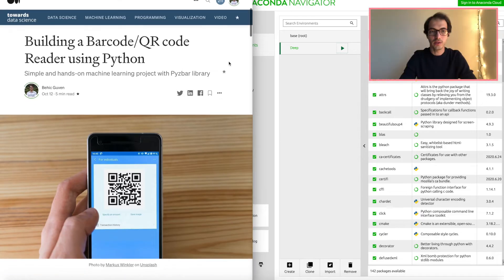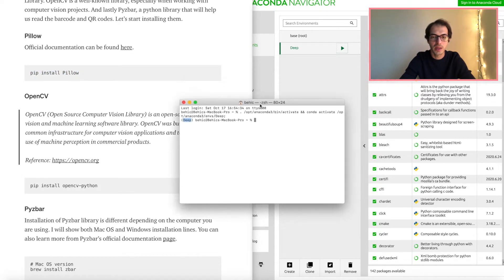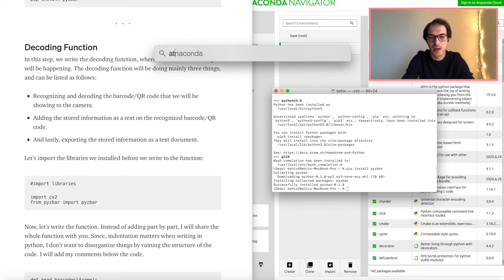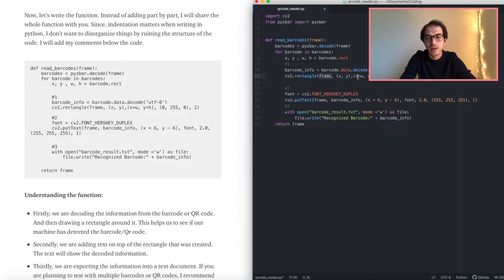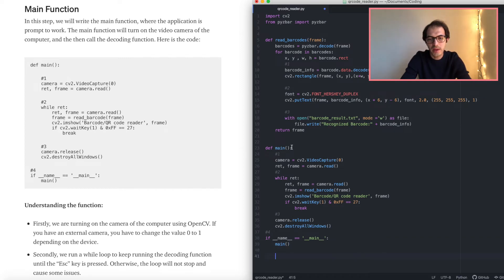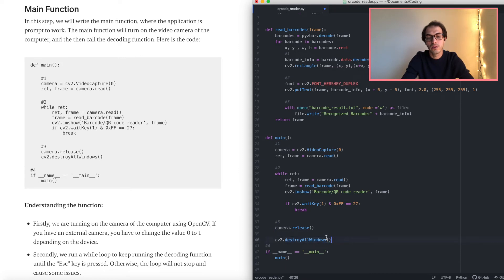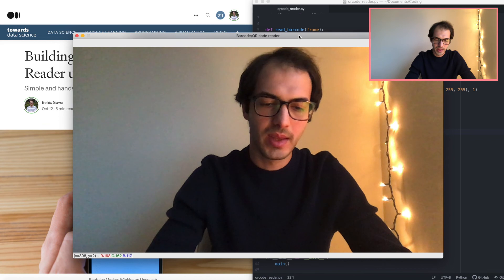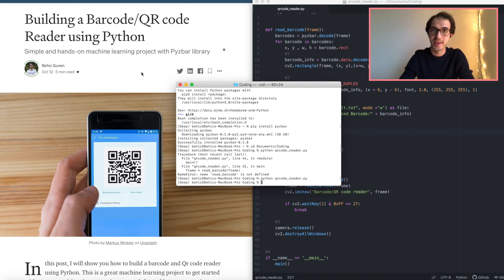Building a Barcode/QR code Reader using Python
In this video, I will show you how to build a barcode and Qr code reader using Python. This is a great machine learning project to get started with computer vision. In my previous video, I showed how to recognize faces in an image using python. These are great projects to practice your skills. Today, we will something a little more different and that is barcode and QR code reader.